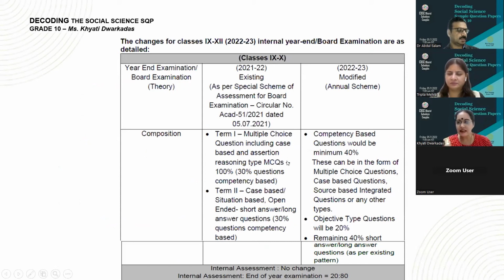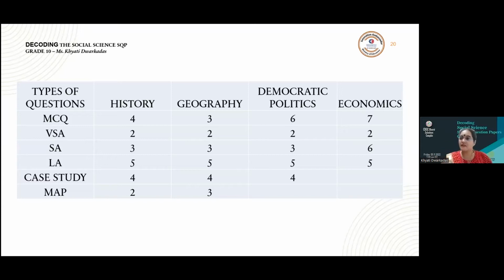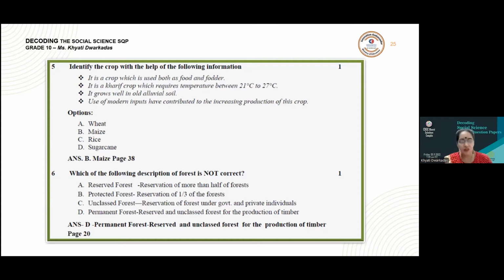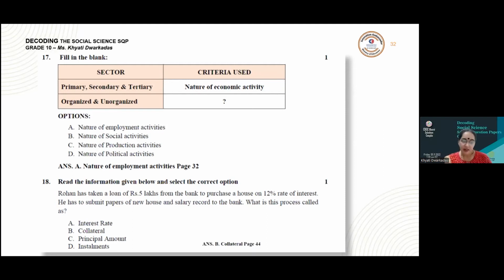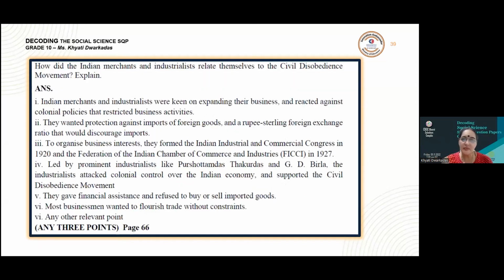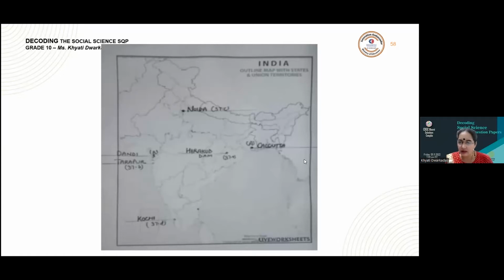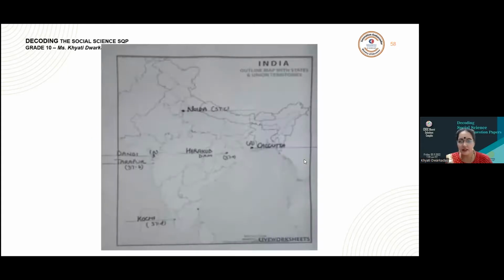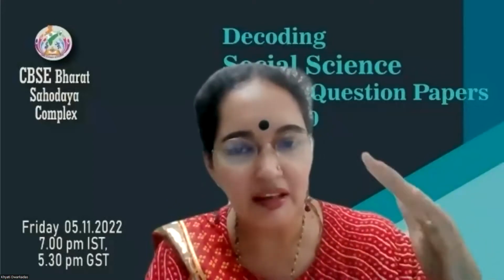Decoding Social Science Question Papers / CBSE BHARATH SAHODAYA / B-TAG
REPRODUCTION OF ANY PART OR WHOLE OF THIS VIDEO WOULD REQUIRE THE PRIOR WRITTEN PERMISSION OF THE RESOURCE PERSON.

RESOURCE PERSON:
MS. KHYATI DWARKADAS
HOD SOCIAL SCIENCE, IA AND STNC,
GOPI BIRLA MEMORIAL SCHOOL, MUMBAI
MASTER TRAINER AND RESOURCE PERSON, CBSE

05 NOVEMBER 2022